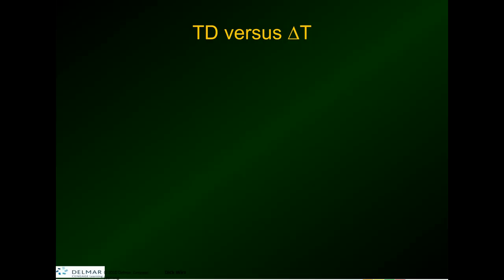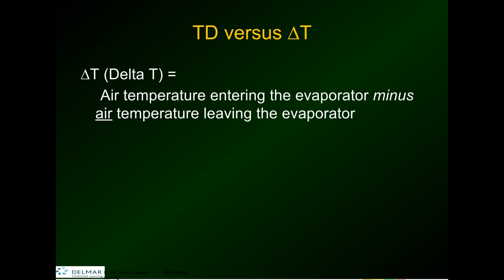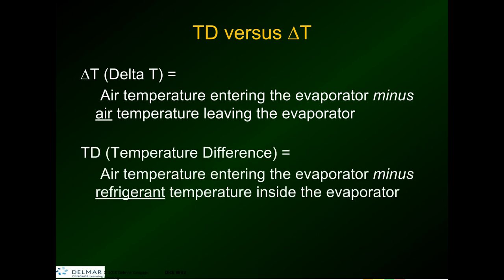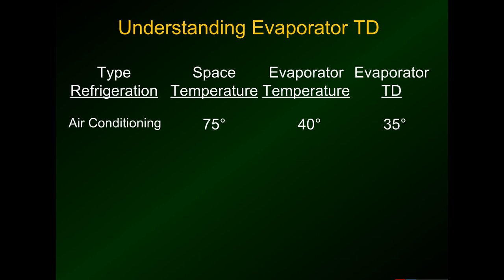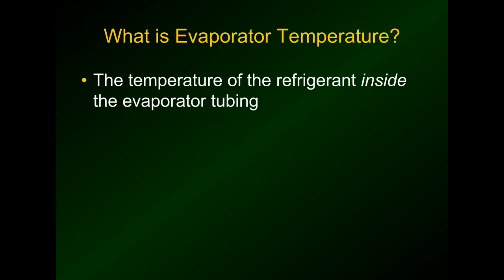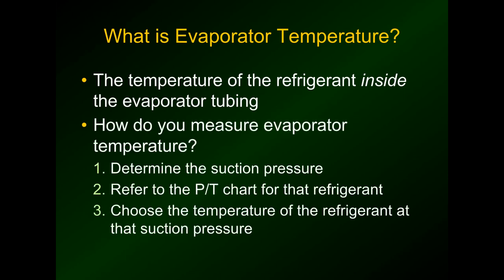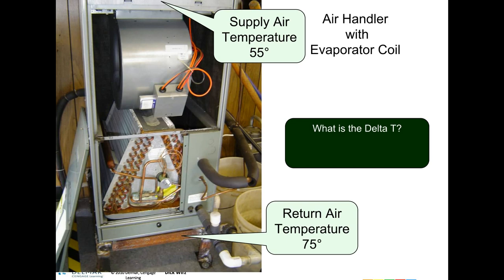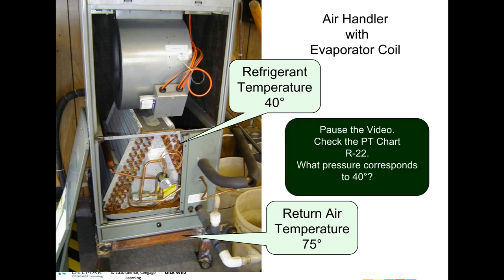Online HVAC Training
This class, the second of the series, begins with evaporators and their temperature differential (TD). Superheat what it is and how to measure it. Superheat is a valuable method for solving complex system problems in later classes. TD and humidity are also discussed.

Objectives

Describe the functions of an evaporator
Explain evaporator temperature and evaporator temperature difference (TD)
Describe evaporator types and styles
Explain latent heat, sensible heat, and super heat
Explain the relationship between evaporator TD and humidity

In this video content you’ll learn the differences between commercial refrigeration and air conditioning. By the end of this course you’ll be ready to move on refrigeration condensers.